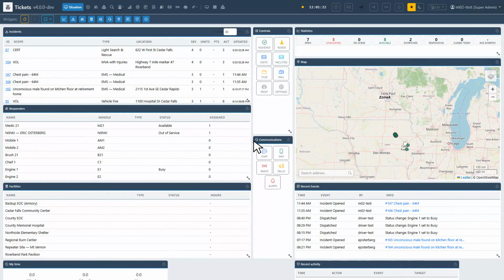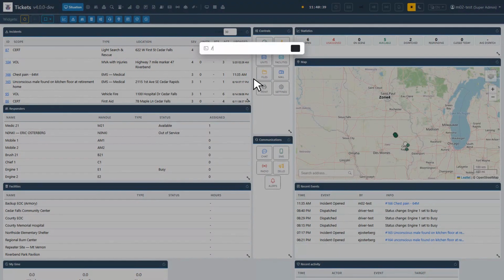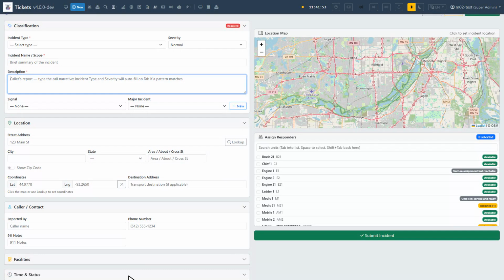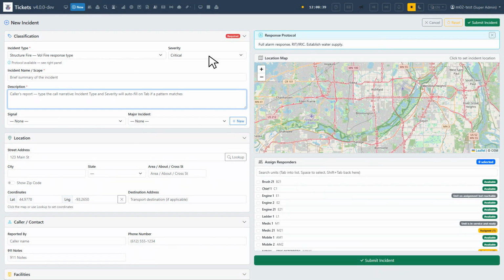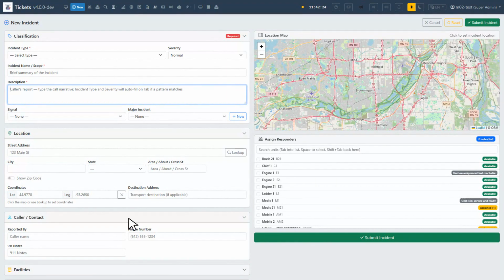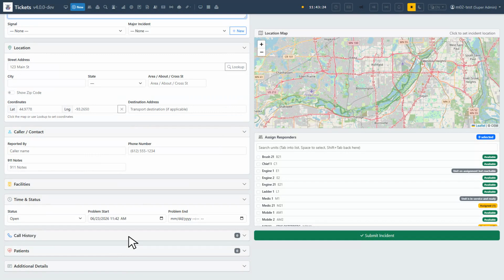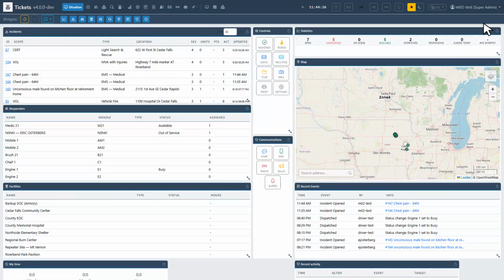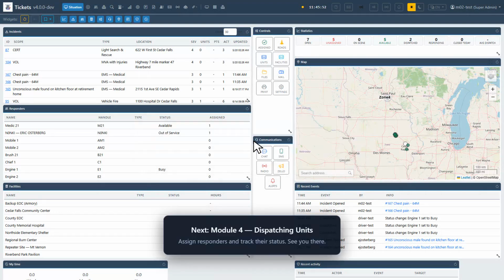Creating an Incident — The Fast Keyboard Workflow | TicketsCAD Training Module 3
Take a call and create an incident in under a minute — the keyboard-first workflow: classification, geocoded location, caller, patients, and submit.

In this module you'll learn:
• Two fast ways to open the new-incident form (the command bar + the New button)
• The 8 form sections, and the two required fields — Scope and Description
• Picking an incident type — the protocol panel and auto-severity
• Geocoding an address with one lookup (city, cross street, lat/lng, map)
• Caller details, patients, and the call-history search
• Submitting with Ctrl+Enter — and the keyboard tricks that make it fast

📋 Module 3 of the TicketsCAD NewUI v4 training series — Dispatching track. TicketsCAD is a free, open-source Computer-Aided Dispatch system for volunteer fire departments, EMS agencies, ARES/RACES amateur-radio groups, CERT teams, and campus security.

⏱️ Chapters
0:00 Intro
0:03 Cold open
0:24 Why keyboard-first
0:55 Opening the form
1:26 The 8 sections
2:14 Classification & protocol
3:06 Location & geocoding
3:58 Caller details
4:21 Facilities to patients
5:13 Submit
5:42 Keyboard tips
6:20 Practice & next